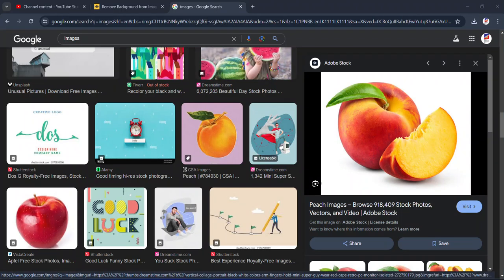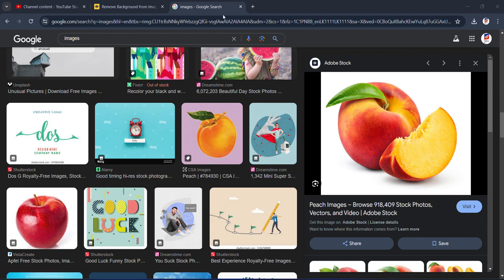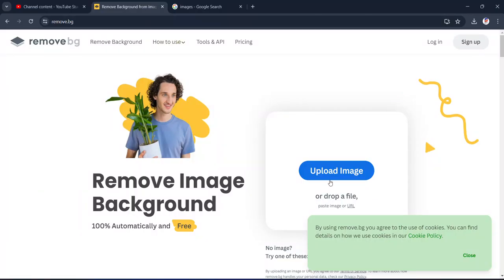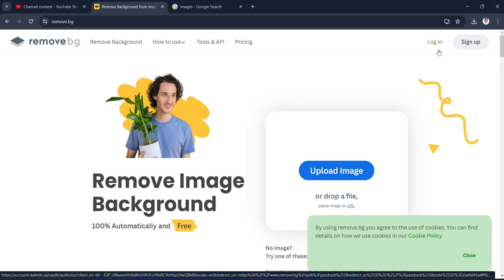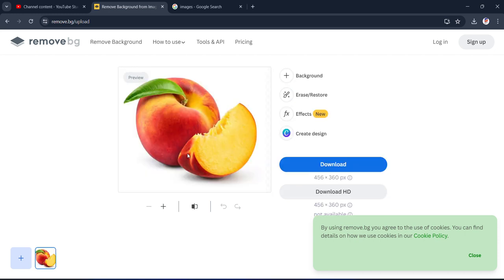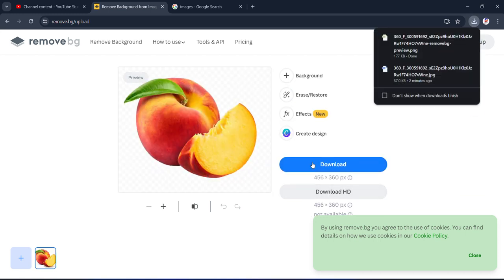Step-by-Step Guide to Remove Backgrounds with One Click | remove.bg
🌟 Welcome to Dinetha TV – Your Gateway to Diverse Entertainment! 🌟

Struggling with complex photo editing software just to remove backgrounds from your images? Say goodbye to the hassle with remove.bg! In this video, we'll walk you through a simple, step-by-step guide on how to remove backgrounds from any image with just one click. Whether you're creating graphics for work, school, or just for fun, remove.bg makes it incredibly easy and fast.

- How to upload your image to remove.bg
- How to download your image with a transparent background

No more tedious manual selections or dealing with layers and masks. With remove.bg, background removal is a breeze, giving you more time to focus on creating stunning images.

💬 Have any questions or want to see more content like this?

Make sure to replace "[Your Channel Name]" with the actual name of your YouTube channel. This description provides viewers with an overview of what they will learn and encourages engagement with your channel.

🔍 Explore the World with Dinetha TV! 🔍

🎉 ABOUT US 🎉
Dinetha TV is your go-to destination for captivating content that spans a variety of interests. From travel vlogs to lifestyle tips, tech reviews, and beyond, we're here to entertain, inspire, and inform. Join our vibrant community and embark on a journey of discovery with us!

🌈 Travel Adventures: Pack your bags and join us as we explore the most breathtaking destinations around the globe. Get travel tips, discover hidden gems, and fuel your wanderlust.

🔧 Tech Unboxed: Stay ahead in the tech world with our insightful reviews, unboxings, and tech tutorials. Whether you're a gadget guru or just curious, we've got something for you.

💡 Lifestyle Insights: Elevate your everyday life with our lifestyle content. From wellness tips to productivity hacks, we're here to help you live your best life.

👥 Community Corner: This channel is not just about content; it's about community. Join the conversation, share your thoughts, and connect with like-minded individuals from around the globe.

🔑 KEYWORDS 🔑
🌍 Travel | ✨ Lifestyle | 📱 Tech | 🤝 Community | 🎥 Vlogs | 🌟 Entertainment | 🌈 Inspiration | 🧳 Adventure | 📸 Photography